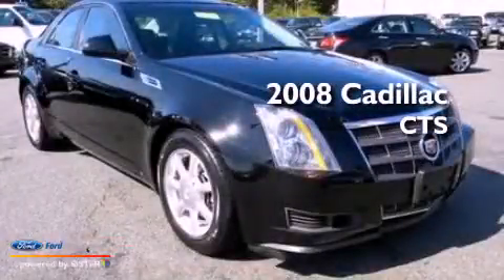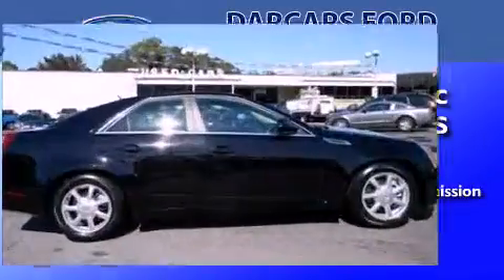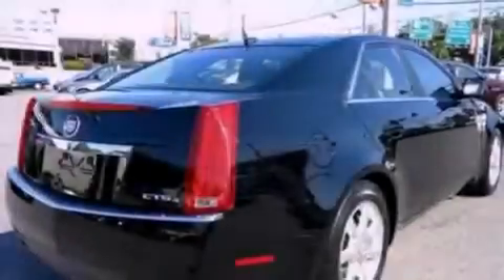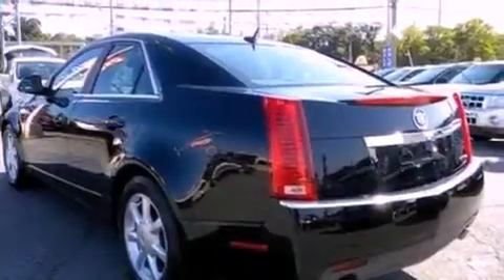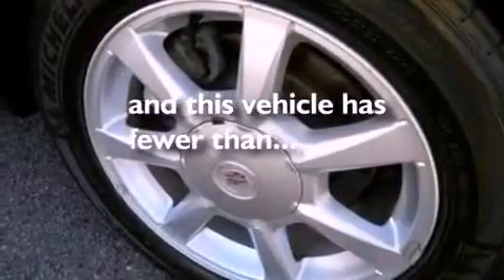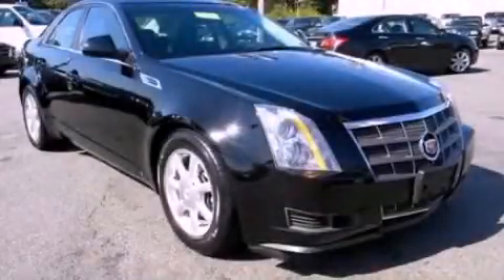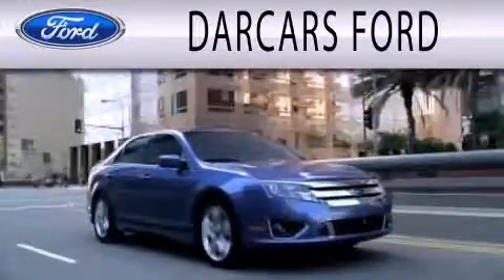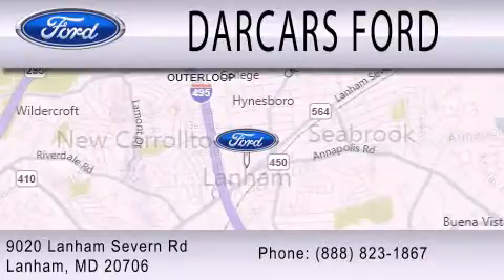2008 CADILLAC CTS Lanham MD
Year : 2008
 Make : CADILLAC
 Model : CTS
 Engine : 3.6L V6
 Trans . : AUTO 6SPD
 Exterior : BLACK
 Miles : 34,938
 Interior : EBONY
 Stock : P14489